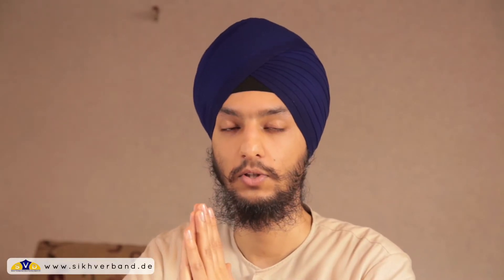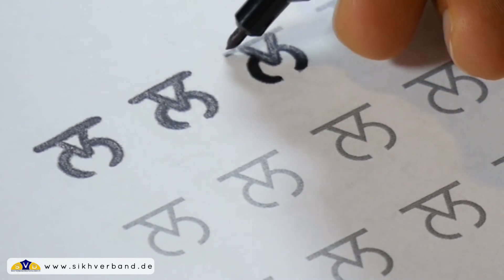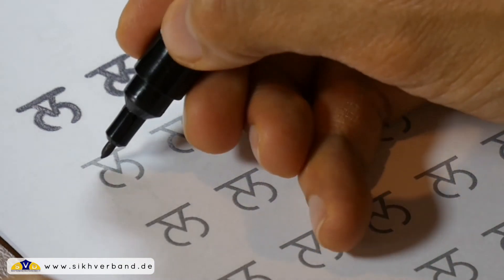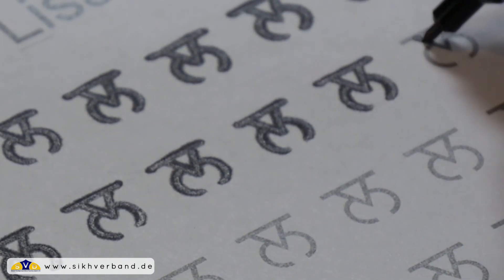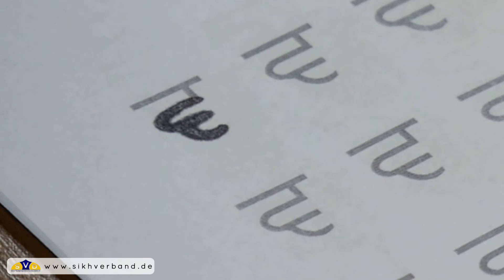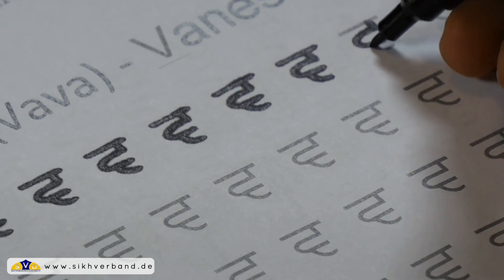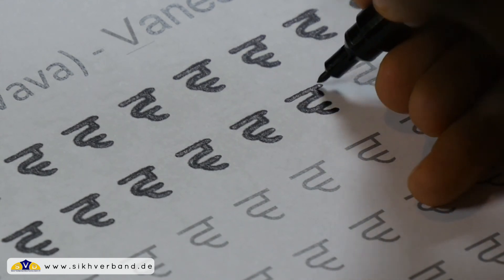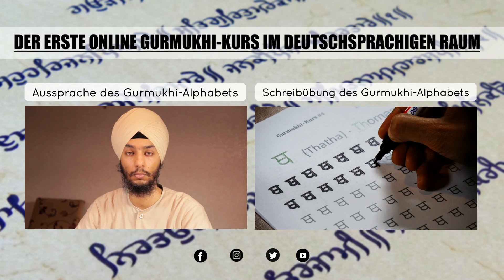EPISODE 8 | Online Gurmukhi-Kurs | Sikh-Verband Deutschland | HD